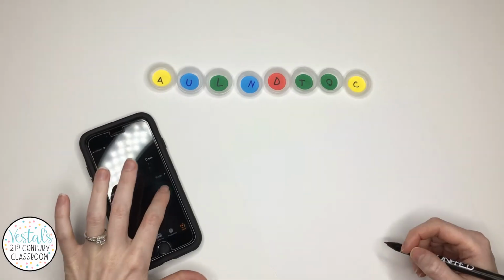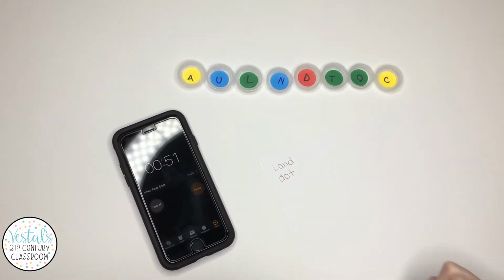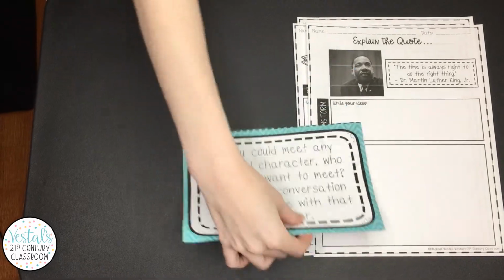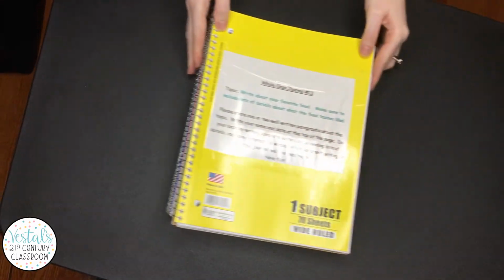Daily 5 Activities for Upper Elementary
Are you struggling to make Daily 5 work in your upper elementary classroom? At first, that was me. After years of practice and attending the Daily 5 conference, I have found success using Daily 5 in upper elementary and cannot imagine teaching my ELA block any other way!

In this video, you will learn strategies and activities for implementing Read to Self, Word Work, and Work on Writing. By the end of this video, you will be a Daily 5 pro!

For more information on how to successfully use Daily 5 in upper elementary, be sure to check out my Daily 5 blog post:

Daily 5 Book: